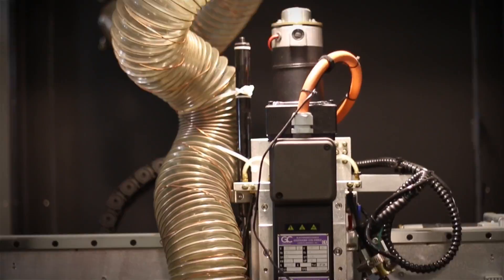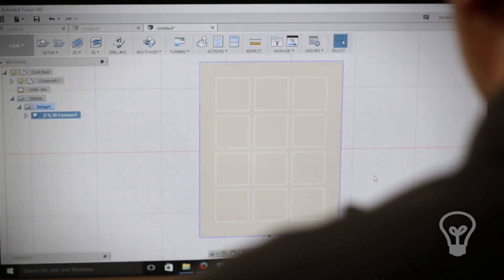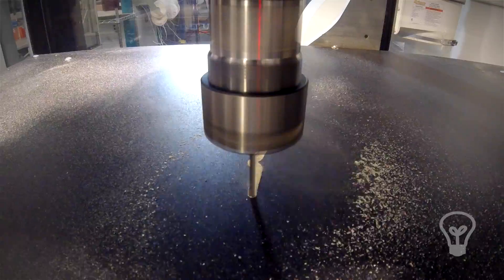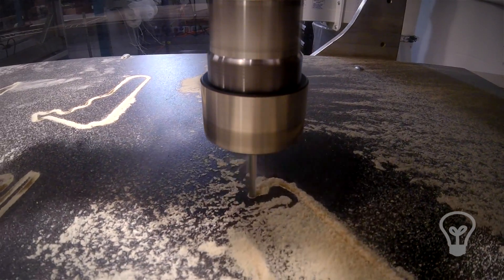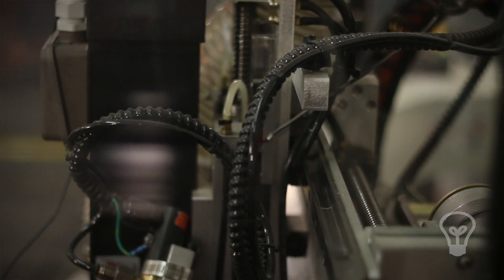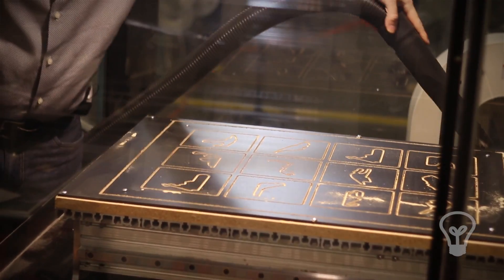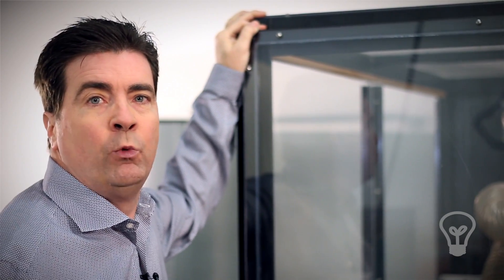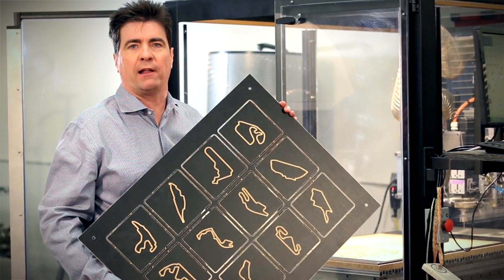Machining With A CNC Router and Milling Machine To Use In Manufacturing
How to use a CNC router or milling machine to get your prototype made today! We will be manufacturing easy to make wooden coasters as an example in this video. Routing wood by hand is much slower and less accurate than CNC machining parts.

In this CNC router project we will take the drink coasters that we designed in the previous episode and cut them out of a piece of MDF (MDF is sort of a wooden cardboard) MDF is a great material to use with simple CNC woodworking project ideas.

A CNC Router is a computer-controlled router used for cutting various hard materials, such as wood, composites, aluminum, steel, plastics, and foams.

In this episode, we'll teach you the basics of using this useful invention and how to turn the computer design we made in the previous episode into a real invention.

Stop thinking about your idea and start working to make it happen.

Invention Therapy is going to show you how to get started.